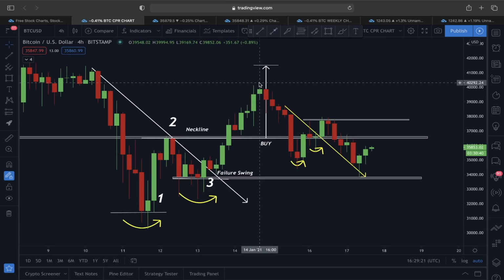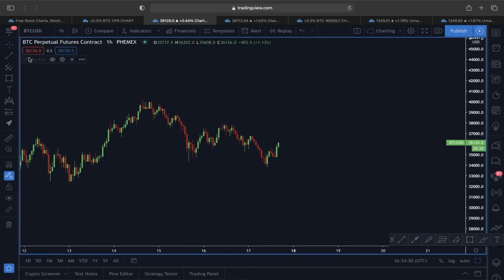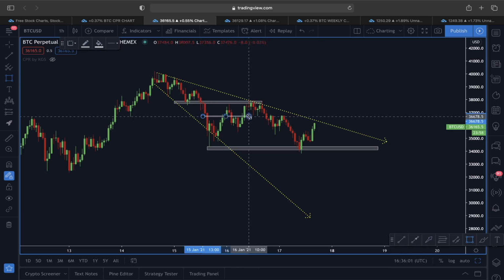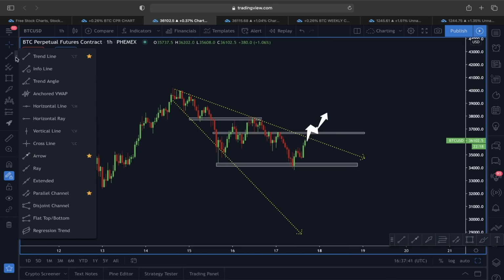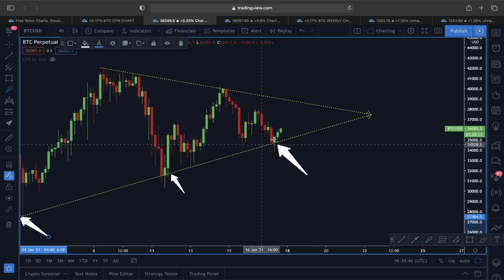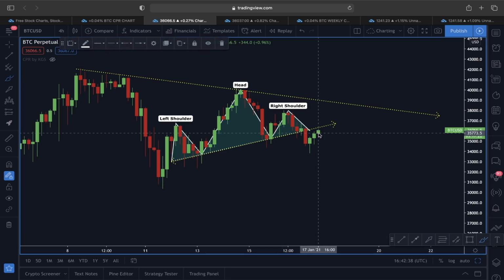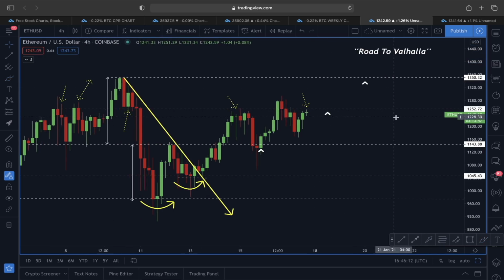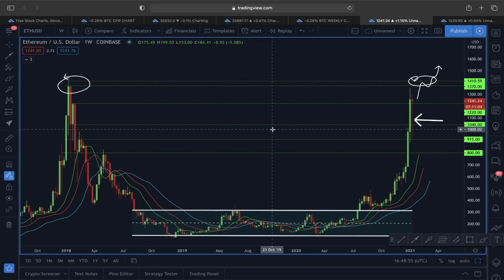BREAKING!!!!! THE MOST IMPORTANT BITCOIN PRICE LEVEL TO WATCH RIGHT NOW!!!!!!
🔶DM me your UID on Telegram ( In "Account & Security" you'll find the UID)

⏰ Time Stamps ⏰
0:00 BITCOIN 1-2-3 REVERSAL ANALYSIS
1:35 BITCOIN DESCENDING BROADENING WEDGE PATTERN
3:53 BITCOIN DESCENDING CHANNEL ANALYSIS
4:55 BITCOIN SYMMETRICAL TRIANGLE ANALYSIS
5:37 BITCOIN HEAD & SHOULDER PATTERN
6:42 ETHEREUM TECHNICAL ANALYSIS
7:46 ETHEREUM RISING CHANNEL ANALYSIS
8:32 ETHEREUM WEEKLY TF ANALYSIS